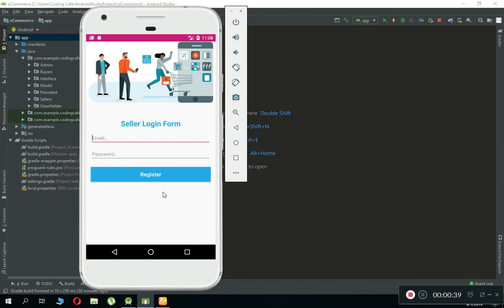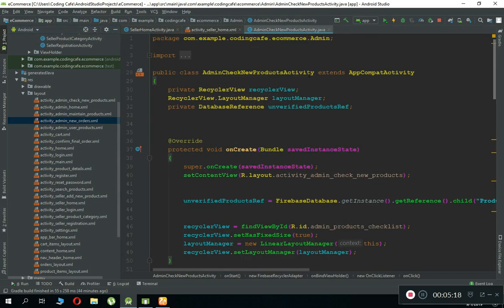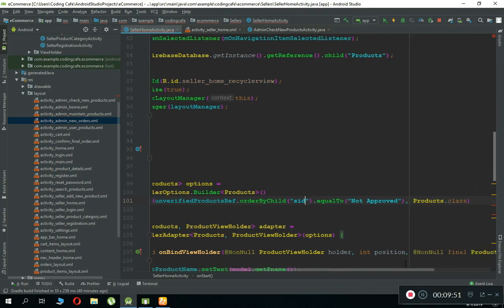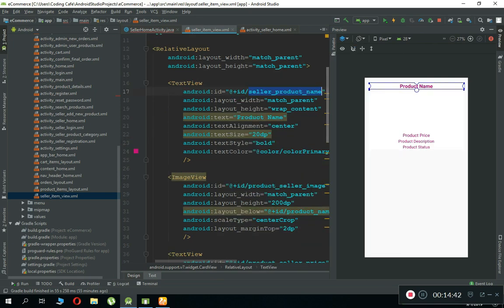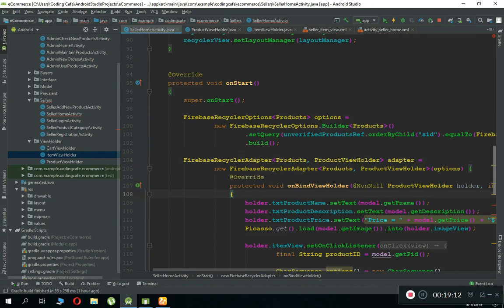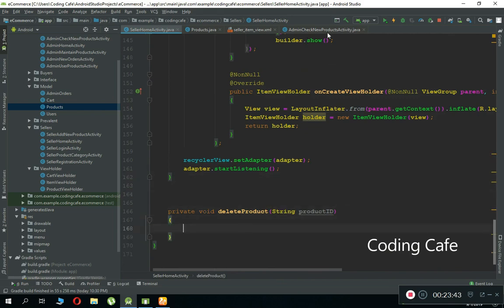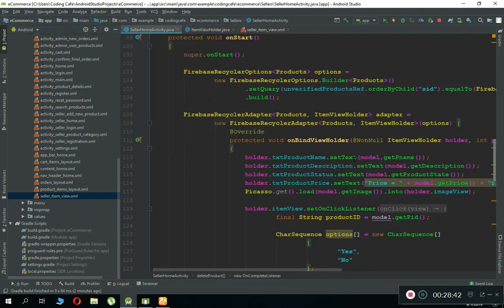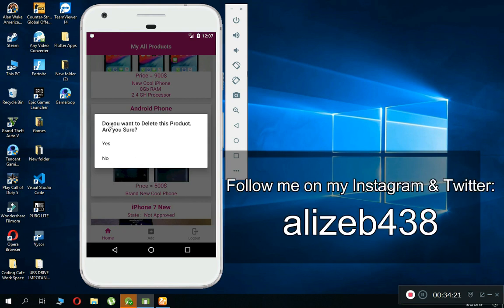How to make an e-Commerce Android App Tutorial 48 - Amazon Clone Seller Module Home Activity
In this ecommerce app using firebase tutorial#48 we will retrieve all items of a specific online seller and we will display it on seller home activity. We will also allow seller to delete any of his/her item from his/her own items. (firebase remove item from list or recyclerview)

how to make ecommerce application
how to make ecommerce app free
how to make an app like alibaba
how to make an app like aliexpress
reset password in firebase android studio
how to make ecommerce app in android studio
how to make an ecommerce app
how to make an ecommerce android app
shop app
shop application
ecommerce app
how to create an app like flipkart
ecommerce app development tutorial
how to make an app like flipkart
how to make android app like flipkart
how to make your own app like flipkart